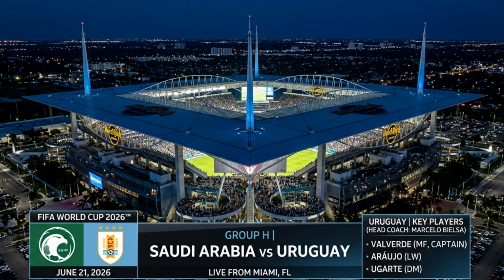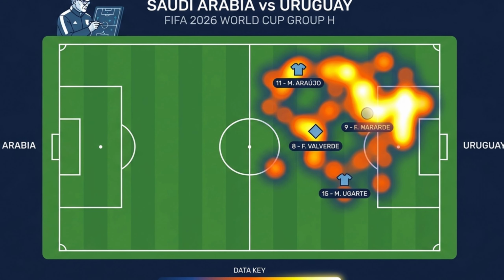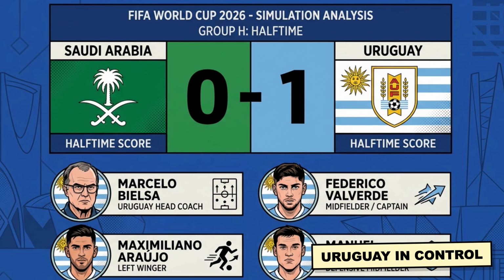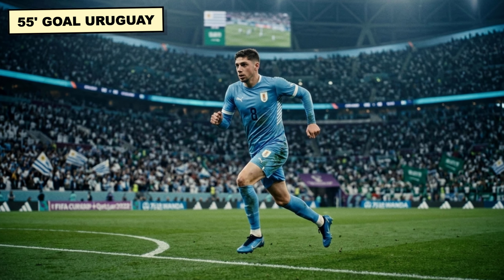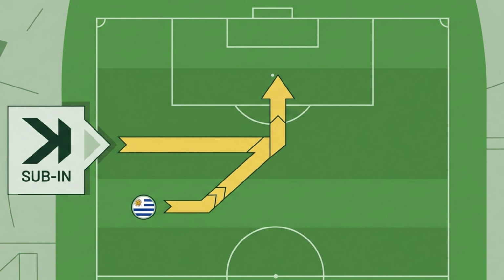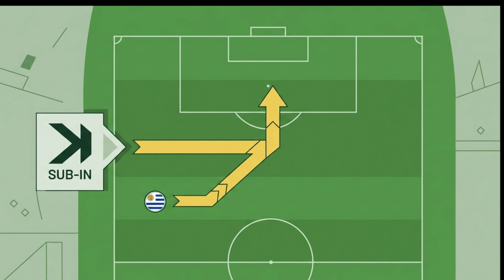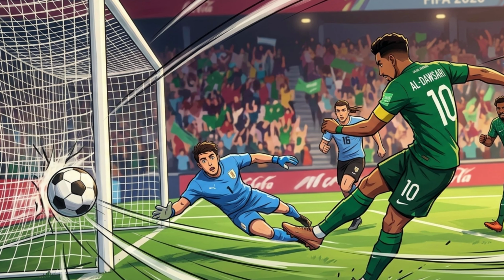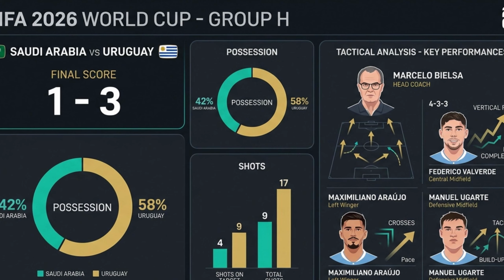SAUDI ARABIA VS URUGUAY | FIFA-2026 World Cup, AI-Simulated 10K Times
🎬 AI Cinematic Story: Saudi Arabia vs Uruguay | FIFA-2026 World Cup, Group Stage Matches, Group H
Tactical simulation analysis of Saudi Arabia vs Uruguay in FIFA-2026 World Cup, Group Stage Matches, Group H.
Generated with AI Creator Studio.
We don’t guess; we calculate. Football Simulator is a digital laboratory that leverages advanced data models and cutting-edge algorithms to generate the world’s most accurate and realistic football match simulations.
We simulate every single fixture 10,000 times in our proprietary data engine. Current team form, player heat maps, xG (expected goals) metrics, injuries, and off-pitch breaking news are directly fed into our algorithm. The result? Not just a random score prediction, but an in-depth, cinematic football documentary that reveals the flow of the game, tactical breaking points, and the most probable scenarios.